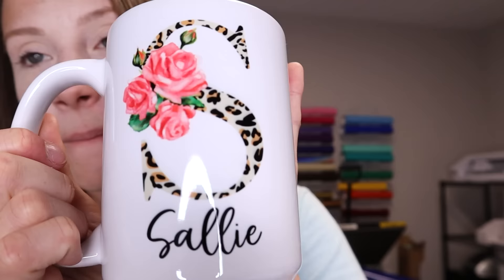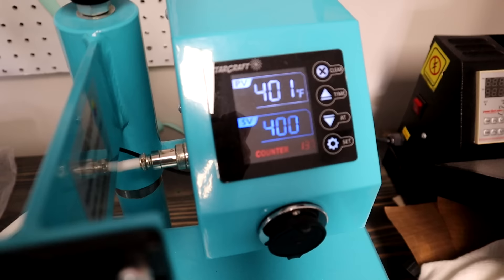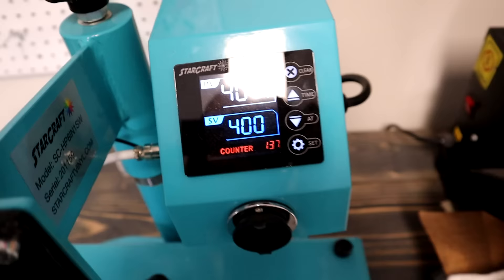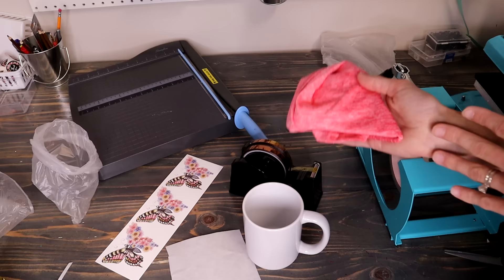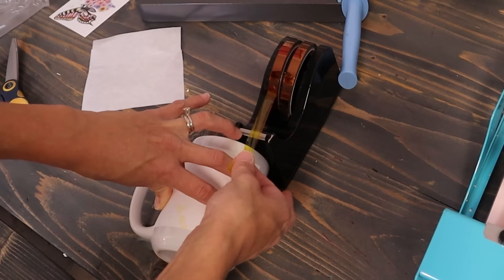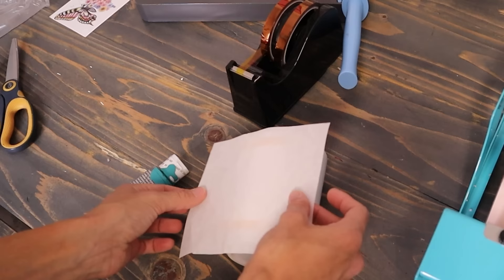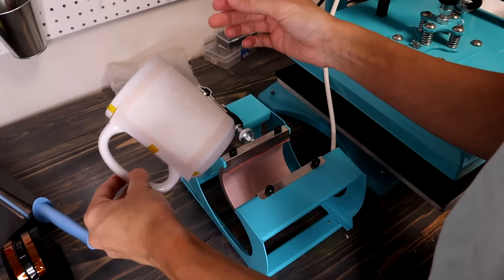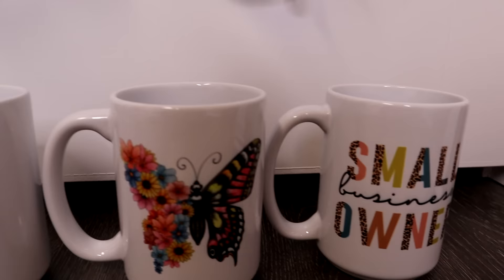How to Sublimate a Mug for Beginners | Step By Step Tutorial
In today's step by step tutorial video, I show you how to sublimate a mug for beginners. This was my first time doing mugs with sublimation, and I'm obsessed! It was very easy and a very beginner-friendly tutorial. If you want to know computer and printer settings, make sure to watch this video first